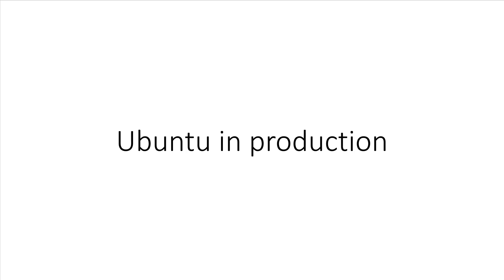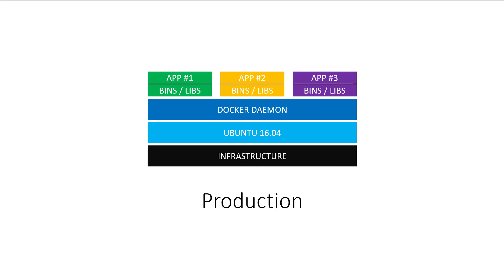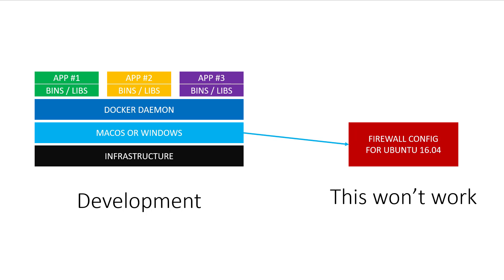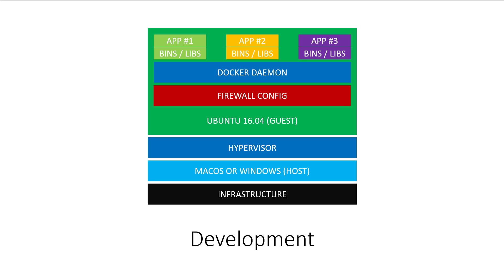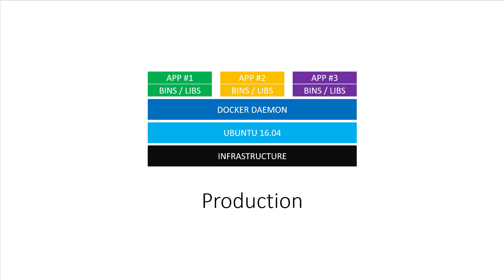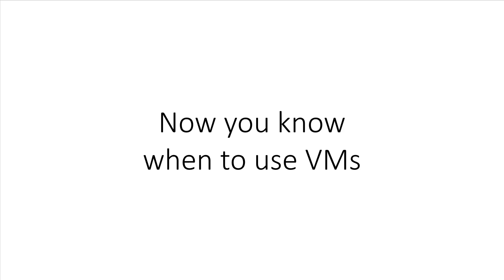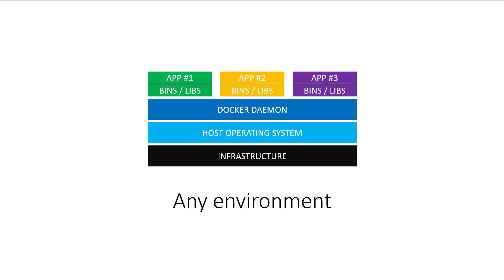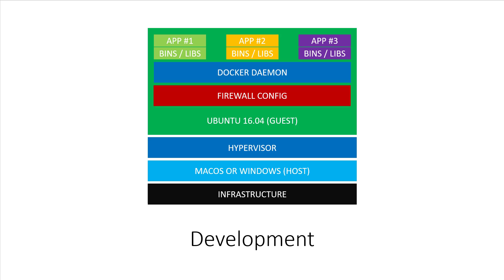VMs vs Docker Containers in the Real World - Dive Into Docker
Dive Into Docker is a complete course that's packed with examples and best practices. It was carefully crafted to take you from "What is Docker?" to happily Dockerizing your own applications with total confidence.

You are watching video #6 of the free preview.